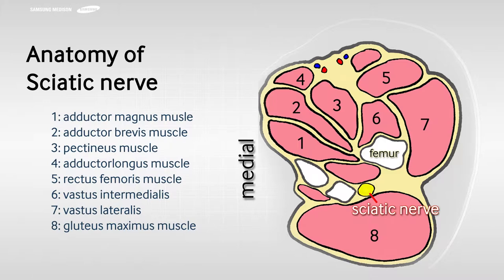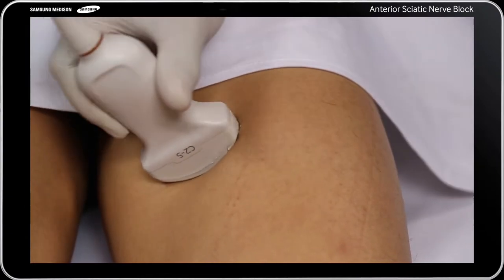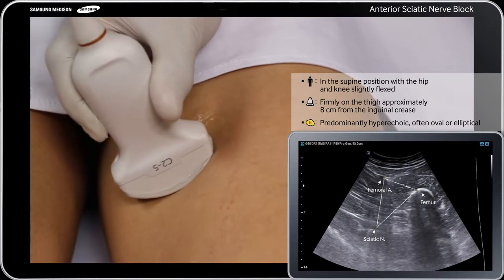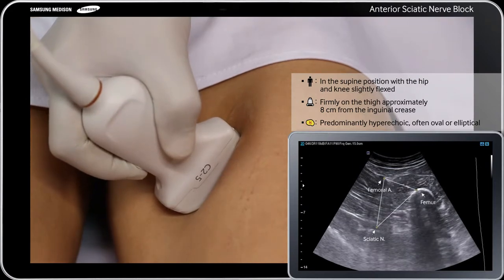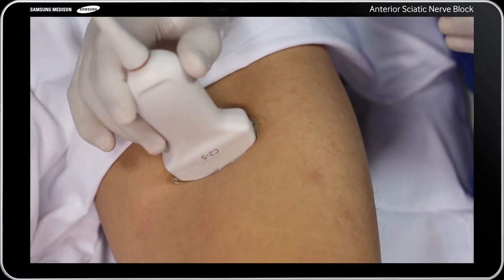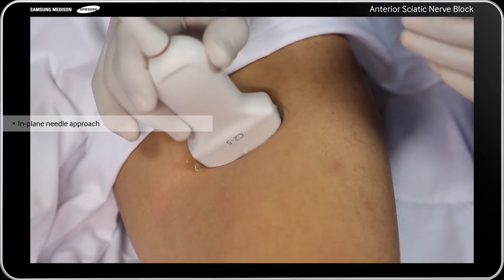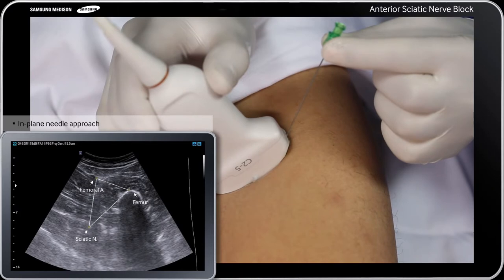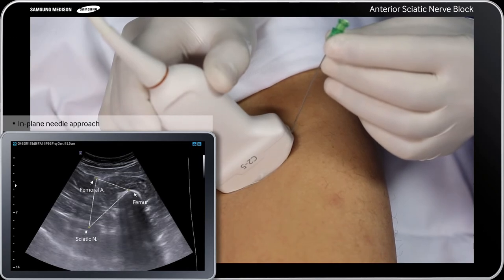삼성메디슨 PT60A module7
무브미디어는 창의적인 영상을 만들고자 노력하는 영상제작 회사입니다 , 각종 홍보영상, 교육, 제품, 전시, 강의, PT영상, 작업을 기획부터 제작까지 one-stop 제작 시스템을 가지고 작업에 임하고 있습니다.         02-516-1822 메일문의: 무브미디어는 창의적인 영상을 만들고자 노력하는 영상제작 전문업체이며, 각종 홍보영상, 교육, 제품, 전시, 강의, PT영상, 작업을 기획부터 제작까지 one-stop 제작시스템을 가지고 작업에 임하고 있습니다.  많은 일을 하기보다는 신뢰와 믿음을 최우선으로 하고 심도가 있는 영상을 만들고자 노력하는 회사로 무브미디어는 귀사의 기업가치를 한단계 업그레이드함과 동시에 최상의 기술력과 노하우로 보다 전략적인 방향을 제시해 드리겠습니다